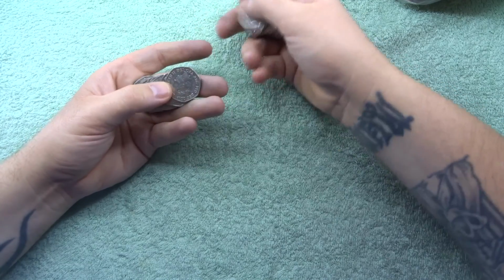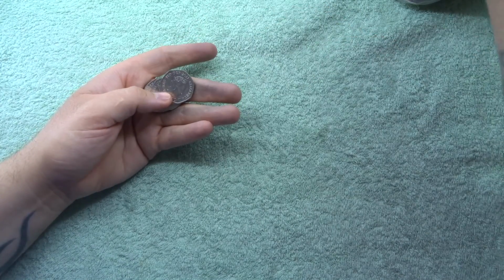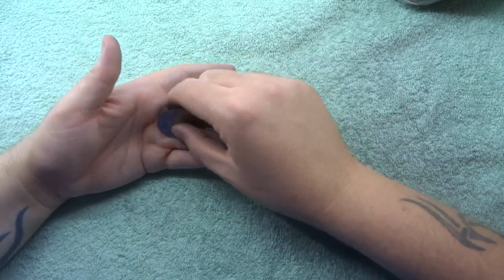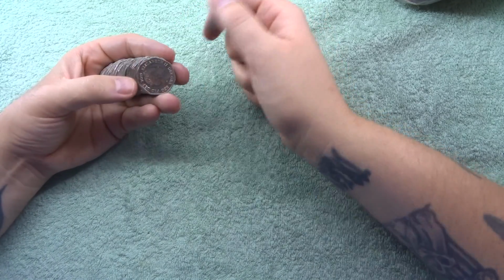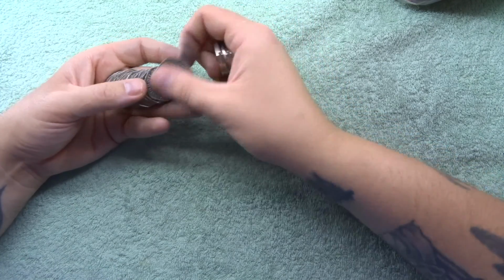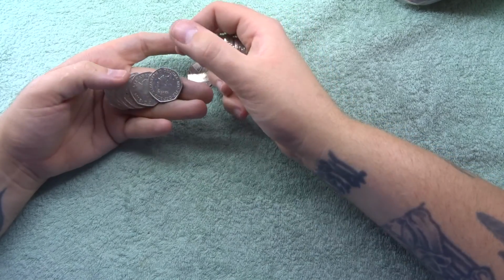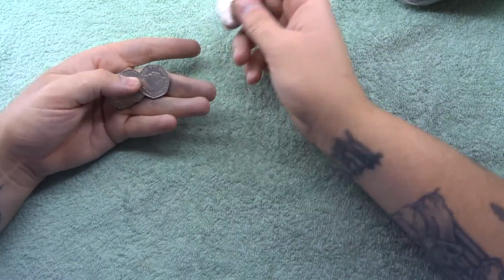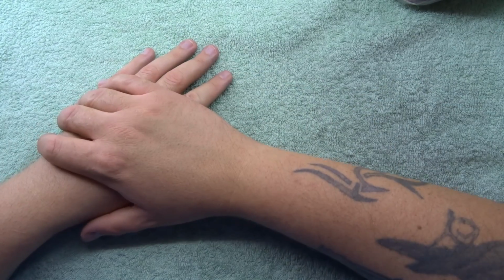Hunt For The Uncirculated 50p Coins | S2E20 | UK Coin Hunter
Apps I Use Available On Both Android & ISO
Coins UK
Check your change